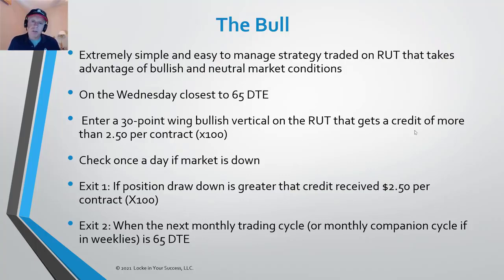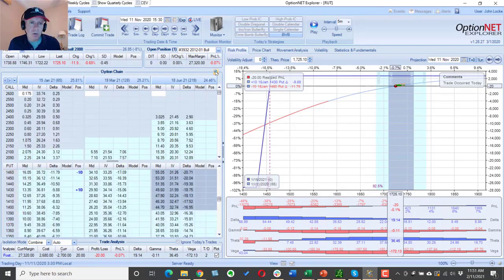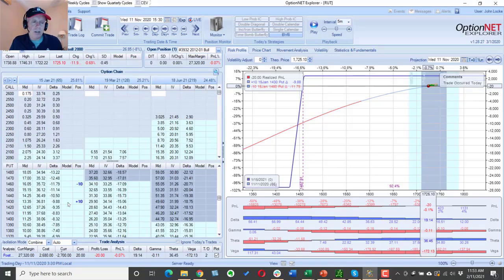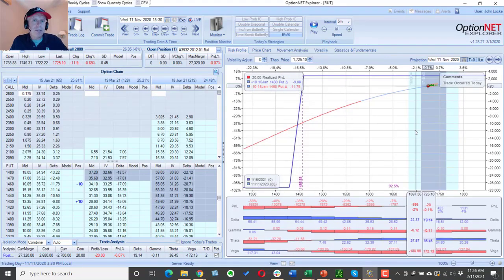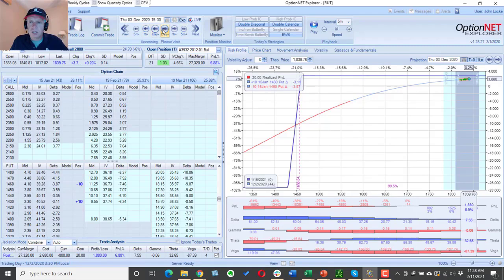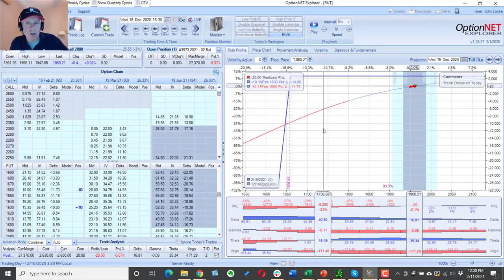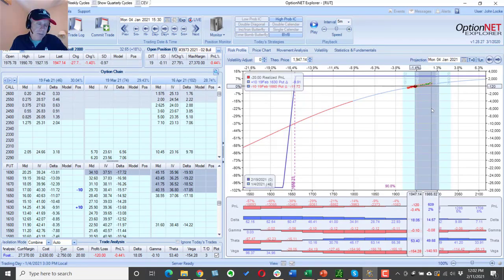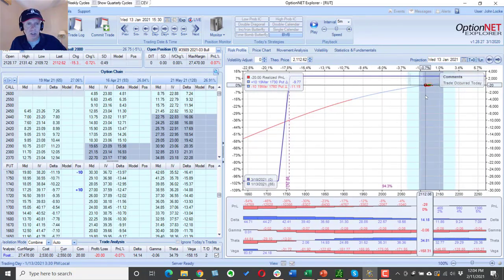A Triple Winning Trade Example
The Bull is an extremely simple and easy to manage options trading strategy on the Russell 2000 index that was designed to take advantage of bullish and neutral market conditions. Follow along and you will discover why the Bull trade is an all time favorite among traders.

Receive bonus videos on the trading strategies.